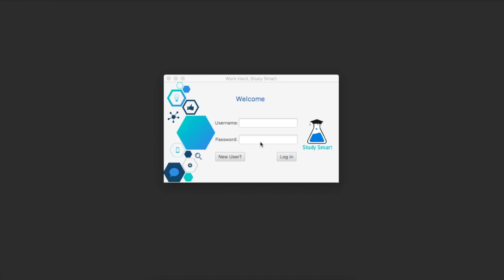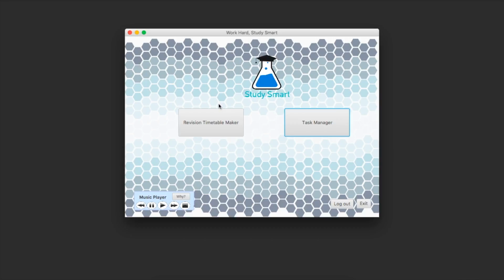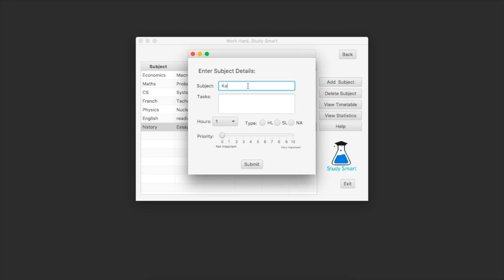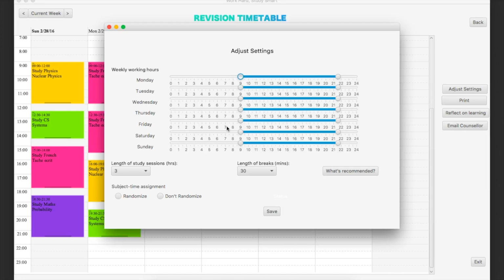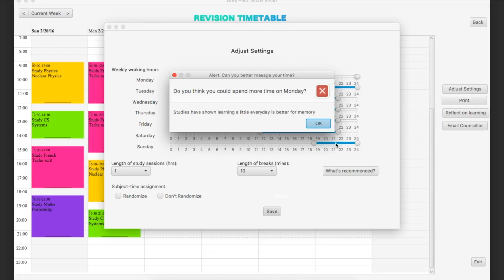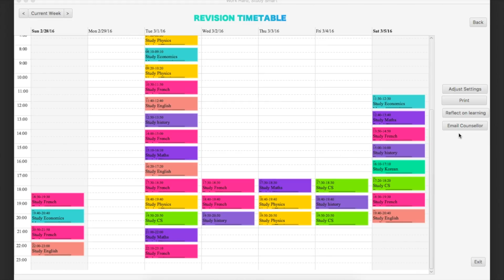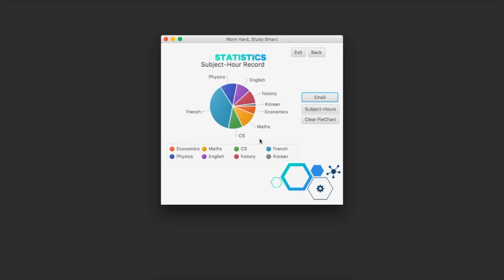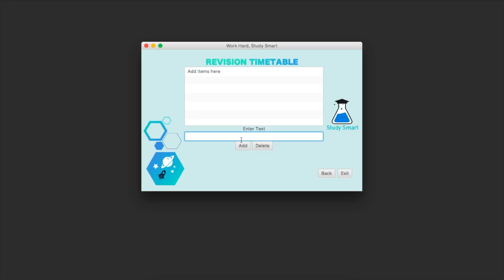IB Computer Science HL IA: StudySmart App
Walkthrough for my app - StudySmart: A smart scheduling solution to help you optimize studying!
IBDP Higher Level Computer Science IA (March 2016)

Score: 34/34